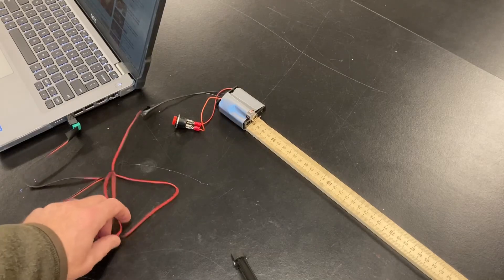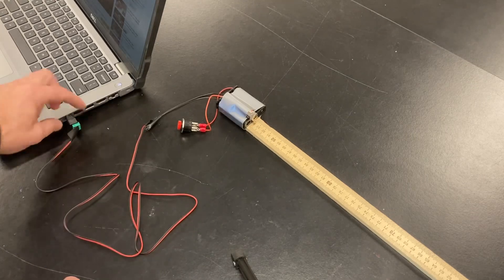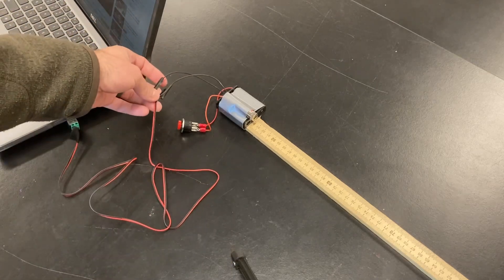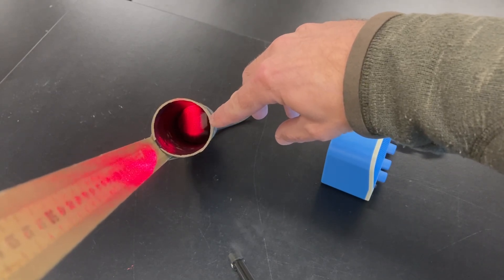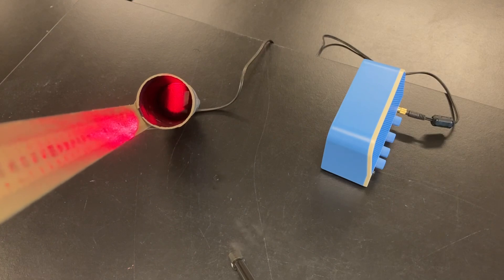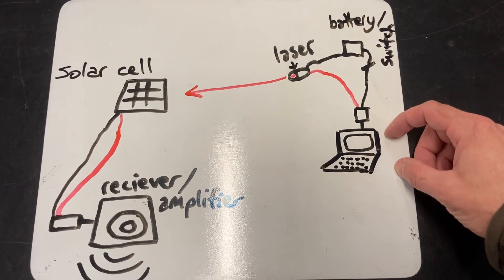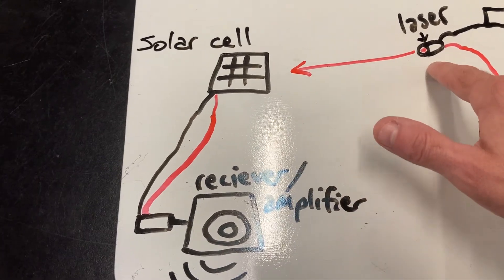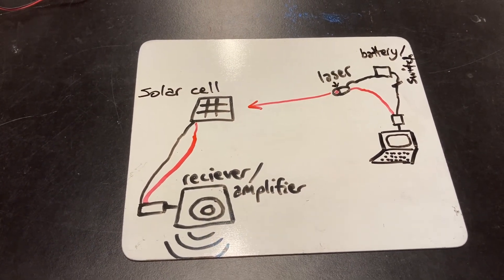How to send sound via Visible Light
More detailed description instructions on putting together the sound by laser demo. Mounted on a meter stick to make it easy to pass on to other teachers and keep it simple to set up.
Electromagnetic waves and communication

I got the idea to try this after incredulously watching a MacGyver episode. It is actually pretty easy to set up this simply, but you can get much better results if you do a little more digging into Li-fi!